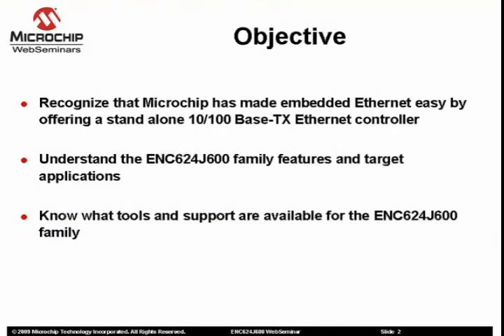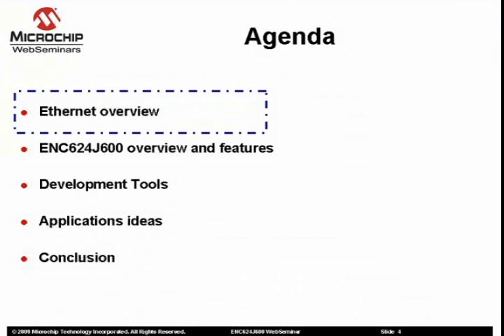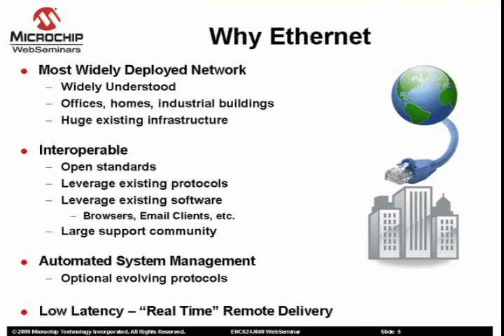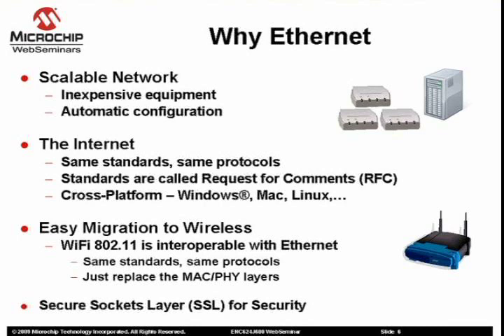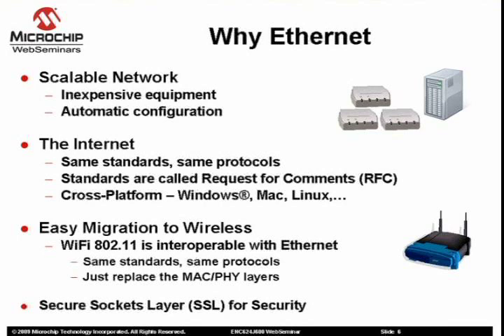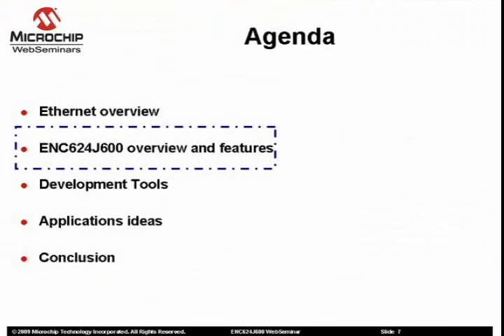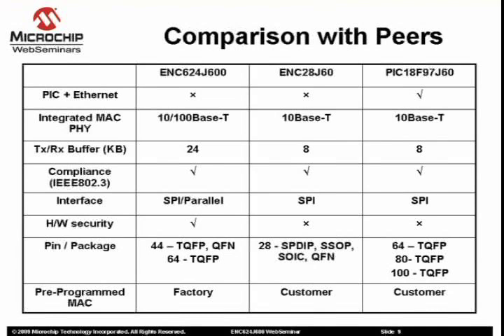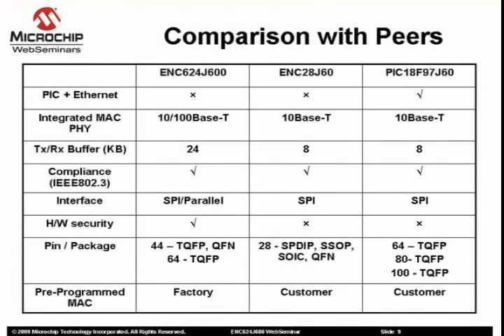ENC624J600 - 10/100 Base-TX Stand Alone Ethernet Controller Overview (1 of 2)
This two-part web seminar will help you become familiar with the Microchip's ENC624J600 10/100 Base-T standalone Ethernet controller, its basic features and positioning. It will also discuss target applications, firmware support, development tools and additional support that are available to accelerate your time to market.

Microchip's ENC624J600 offers low-cost stand-alone 10/100 Base-T Ethernet interface controller with integrated MAC & PHY, hardware cryptographic security engines and factory preprogrammed unique MAC address. A 24-Kbyte on-chip RAM buffer is available for TX and RX operations. The ENC624J600 have an industry standard Serial Peripheral Interface (SPI) or a flexible parallel interface. They are designed to serve as an Ethernet network interface for any microcontroller equipped with SPI or a standard parallel port. Microchips ENC624J600 enables designers to create secured network- and Internet-connected embedded applications with minimized board space, cost and complexity.